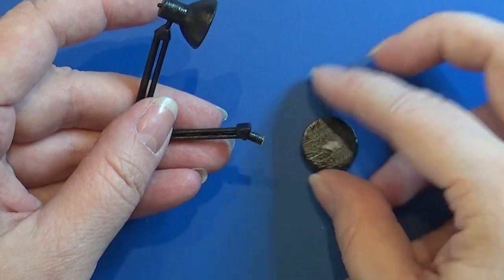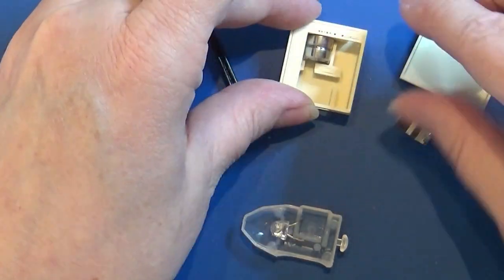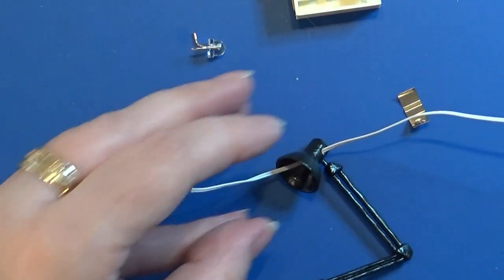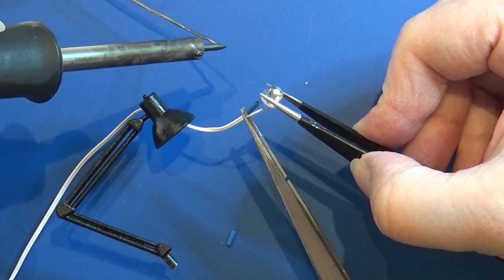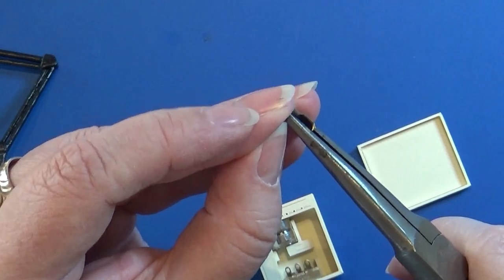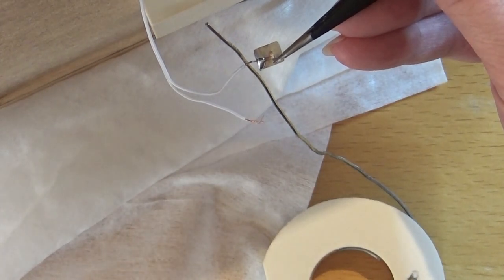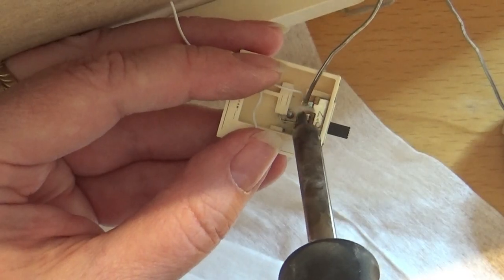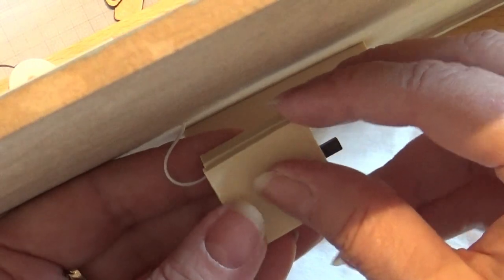Miniature - Working Light From A Ballonlight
I use a balloon light to make a working desklamp in 1:12

The small blue and black things I used over the slodered places is:  heat shrink tube

The background music is: Dan O'Connor - Alta Vibracion